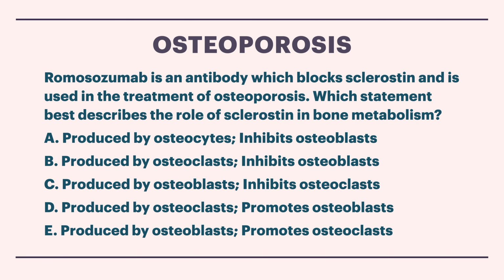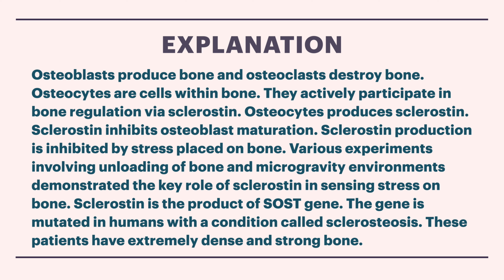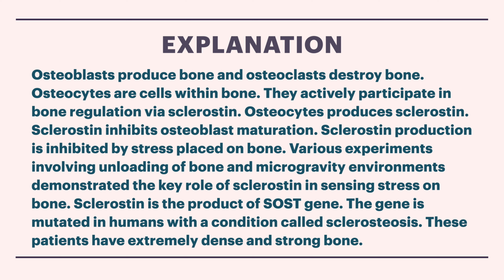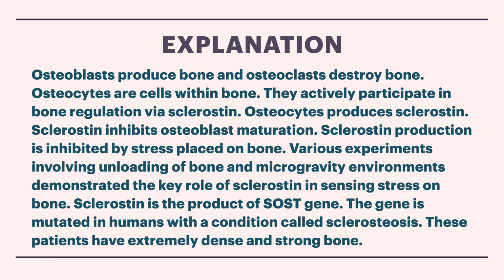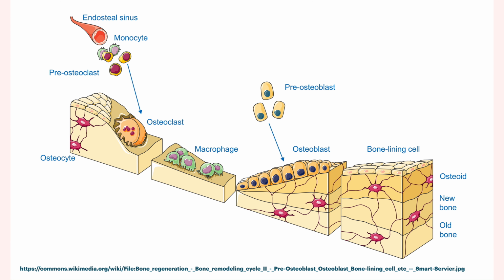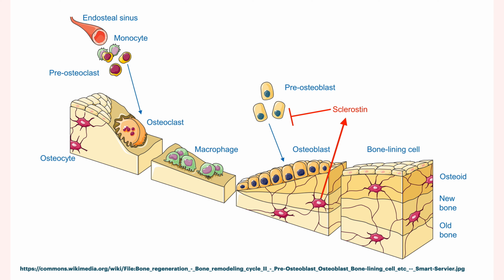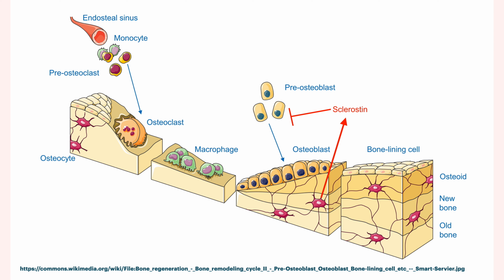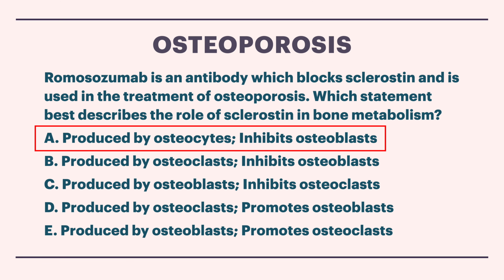Hand Surgery Question of the Week 22 (Bone Metabolism)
This video discusses sclerostin.

Hablamos Español.